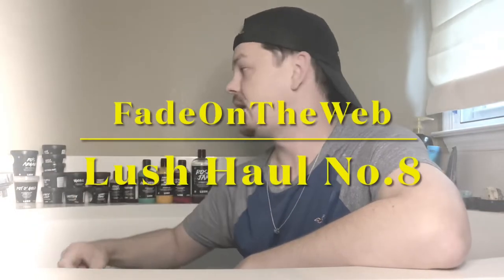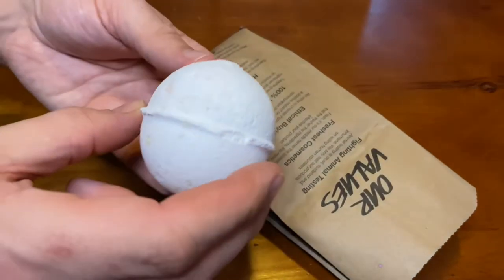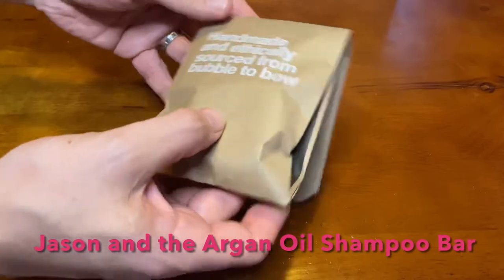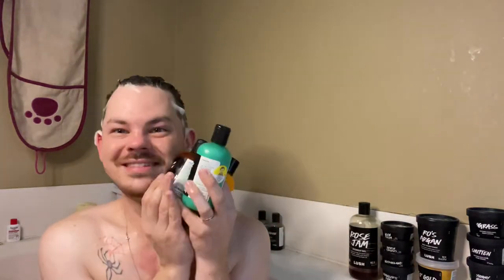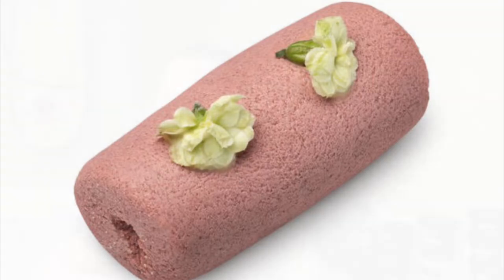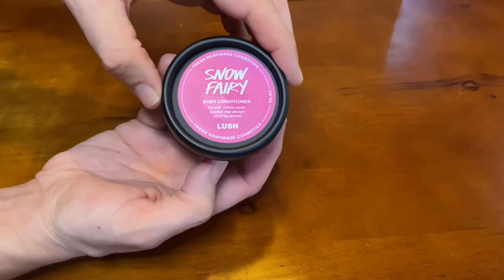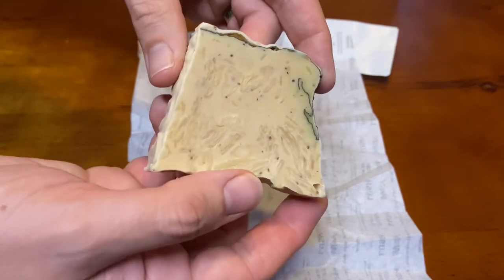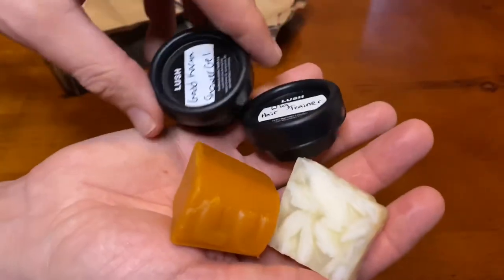Lush Cosmetics Haul 8 / Bath Routine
Today I went shopping for a wonderful Lush Cosmetics haul winter 2021 unboxing glory this is a clam video about my bathing routine from start to finish while showing you all the great things I have bought from Lush.